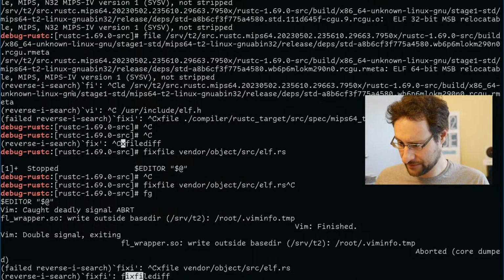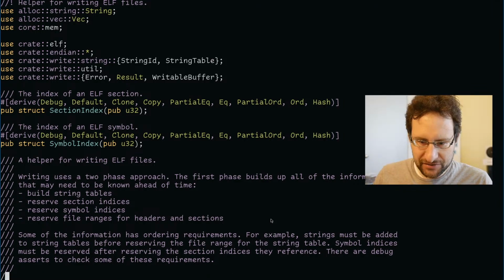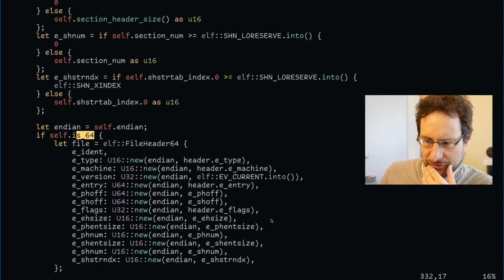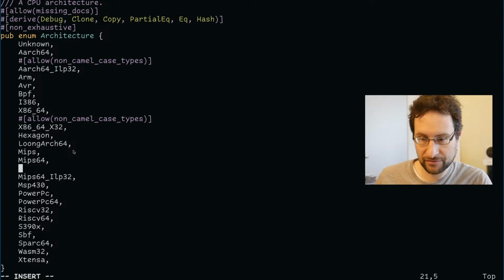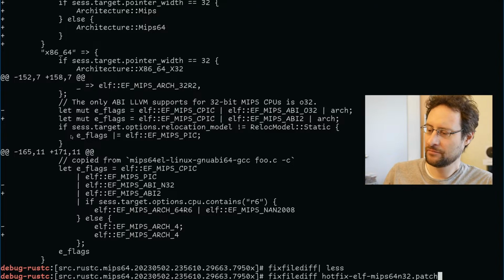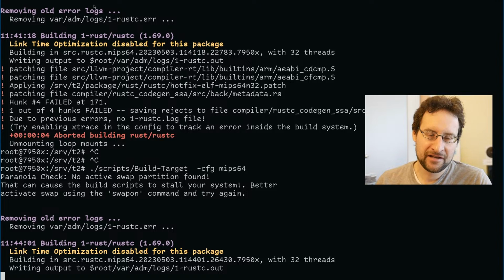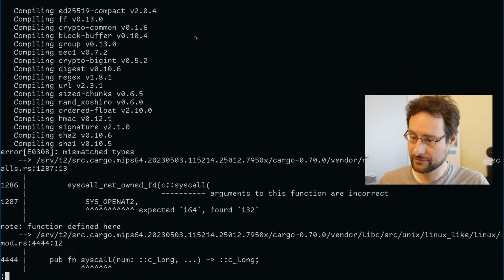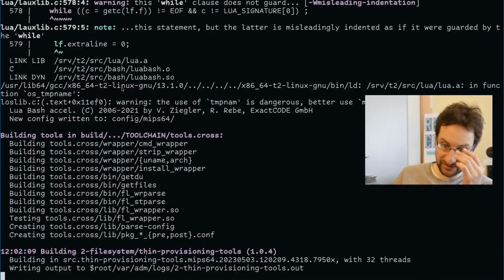Coding on the Rust Compiler! I can't believe they just HARDCODED ELF BITS, but we will now FIX it!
Rust RISCV Cargo fix micro dependencies? Linux Ad: laptops & more @Amazon